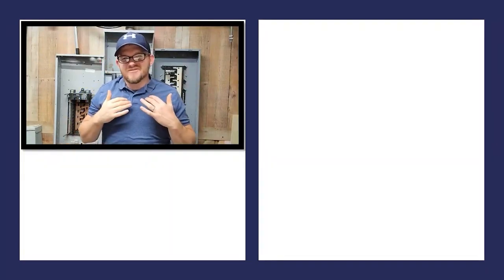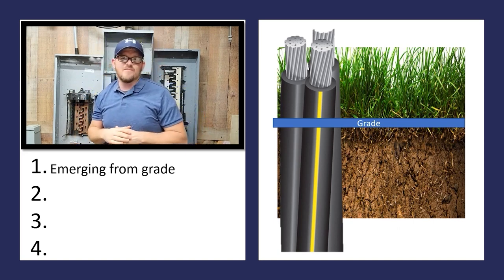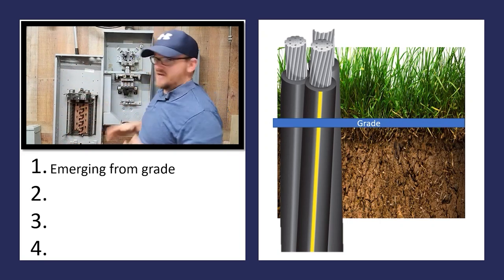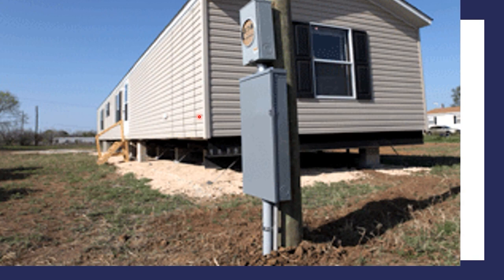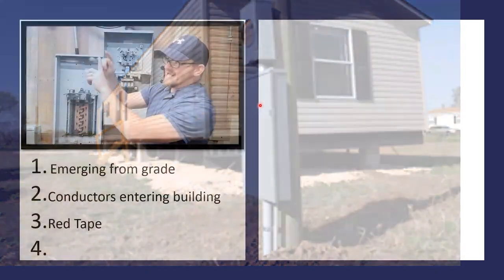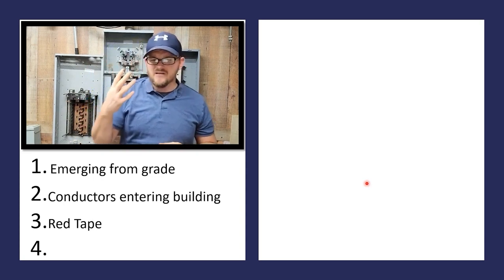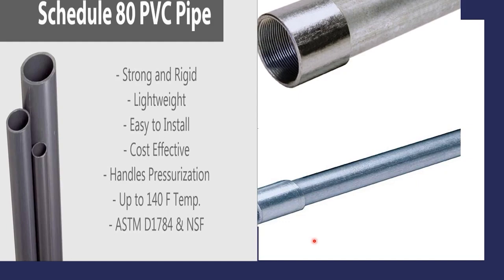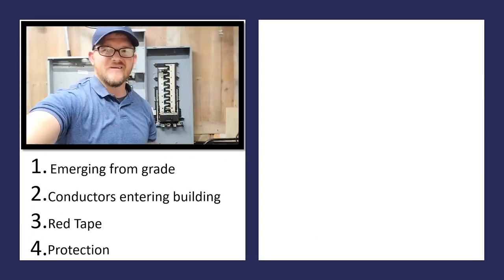Electrical Underground / Direct Burial 101